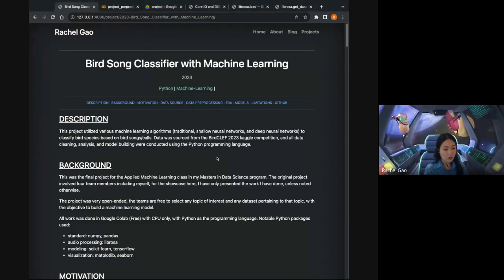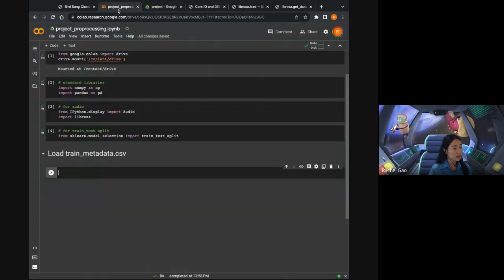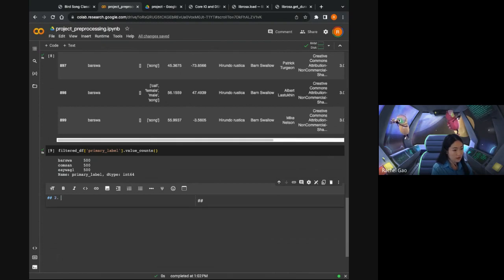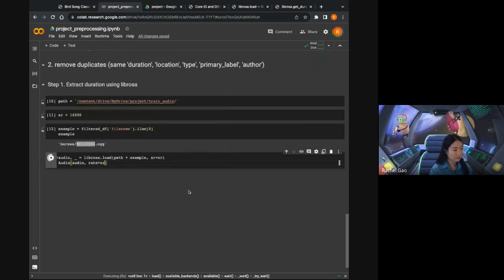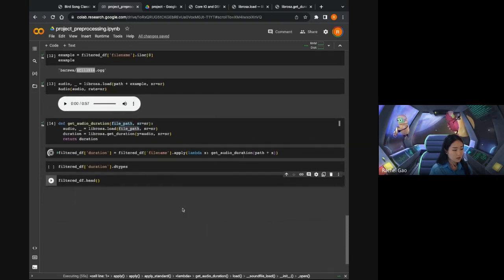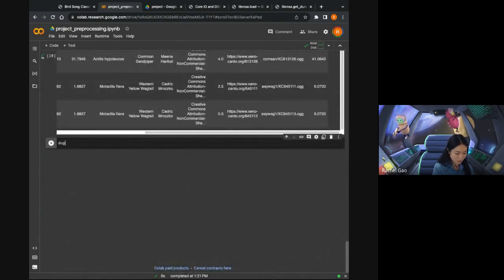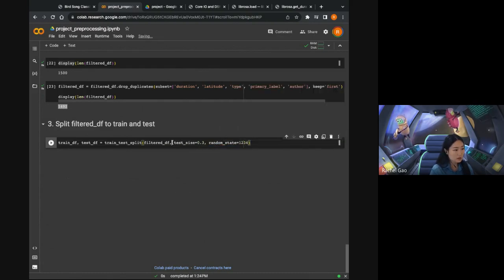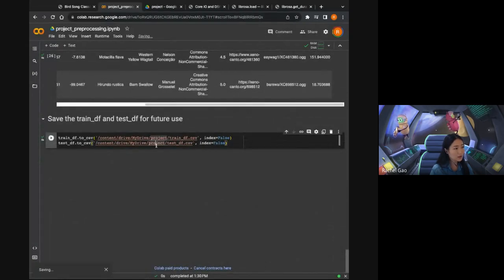0. Preprocessing - Bird Song Classifier with Machine Learning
In this video, I go over the data preprocessing steps for my Bird Song Classifier with Machine Learning project.

Data Preprocessing Steps:
1. Include only the 3 species selected
2. Remove duplicates
3. Train/Test split